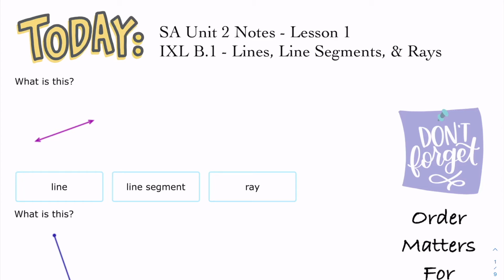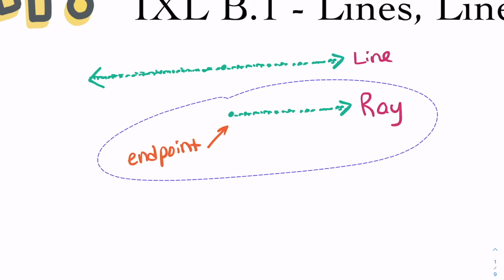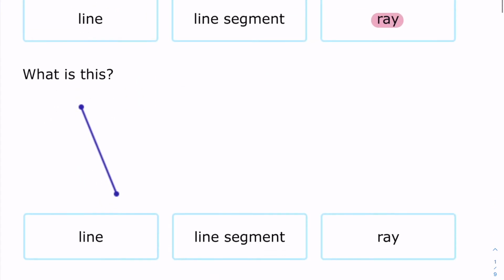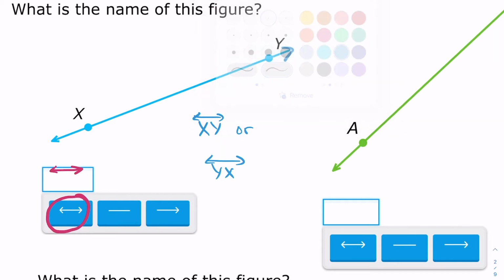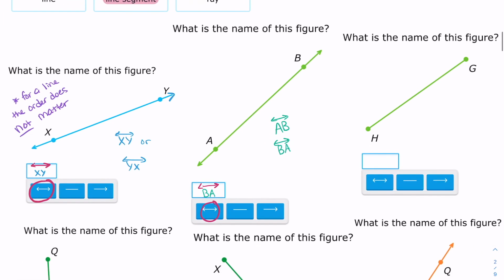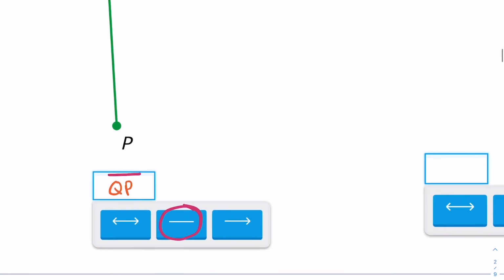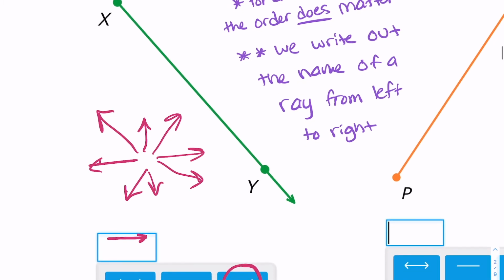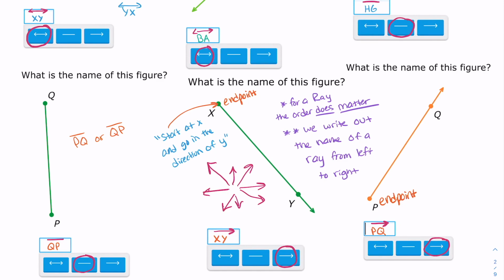SA Geo - Unit 2 Lesson 1 - Lines, Line Segments, & Rays